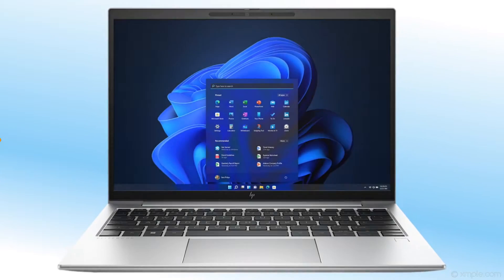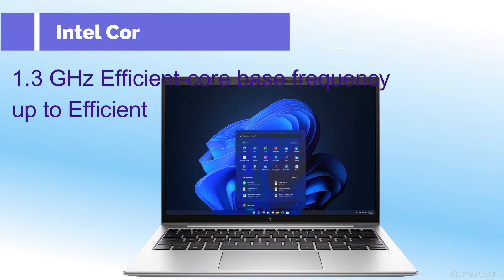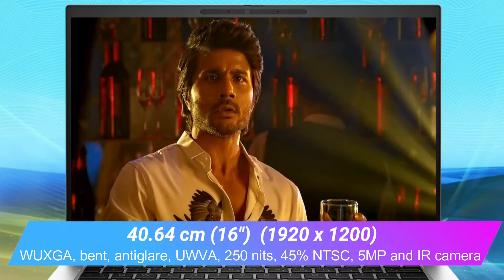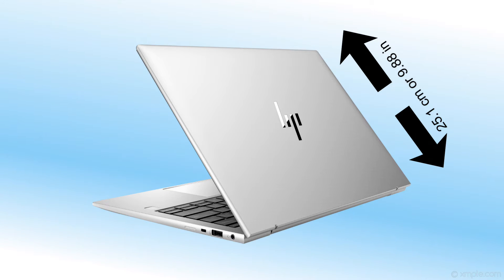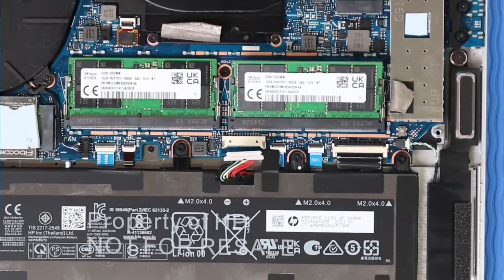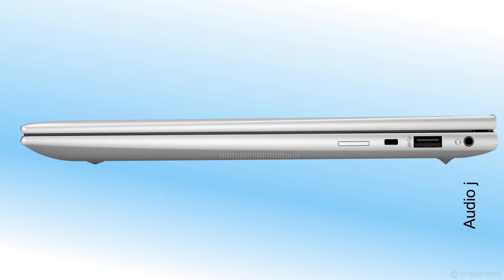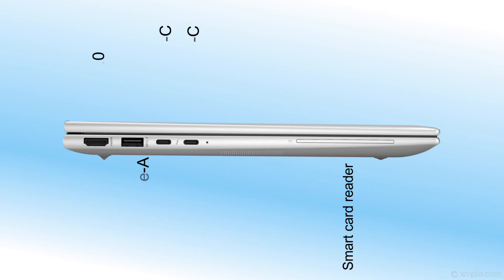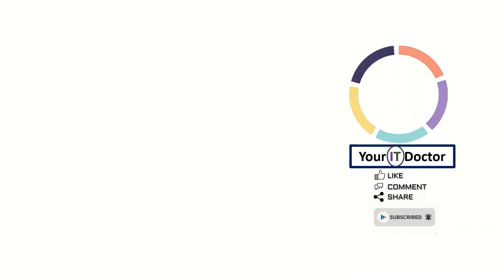HP EliteBook 860 G9 NoteBook (new laptop 2022) Specification Full Review !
Hello  Friends, we show in this video HP EliteBook 860 G9 NoteBook (new laptop 2022) Specification Full Review! HP ELITEBOOK 860 16 INCH G9 NOTEBOOK PC

Base features
EliteBook 860 G9 with Intel® Core™ i5-1250P vPro® processor + Intel® Iris® Xᵉ Graphics ( 4C149AV )

ALTERNATE OPTIONS
EliteBook 860 G9 with Intel® Core™ i5-1250P vPro® processor + OS Recovery + Intel® Iris® Xᵉ Graphics ( 4C150AV )
EliteBook 860 G9 with Intel® Core™ i7-1260P processor + Intel® Iris® Xᵉ Graphics ( 4C153AV )
EliteBook 860 G9 with Intel® Core™ i7-1270P vPro® processor + Intel® Iris® Xᵉ Graphics ( 4C155AV )
EliteBook 860 G9 with Intel® Core™ i7-1270P vPro® processor + OS Recovery + Intel® Iris® Xᵉ Graphics ( 4C156AV )
EliteBook 860 G9 with Intel® Core™ i7-1280P vPro® processor + Intel® Iris® Xᵉ Graphics ( 4C159AV )
EliteBook 860 G9 with Intel® Core™ i7-1280P vPro® processor + OS Recovery + Intel® Iris® Xᵉ Graphics ( 4C160AV )

Display
16" diagonal WUXGA WLED+LBL UWVA Anti-Glare for Webcam (1920x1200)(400 Nits)

ALTERNATE OPTIONS
16" diagonal WUXGA LED UWVA Anti-Glare (1920x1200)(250 Nits)
16" diagonal WUXGA LED UWVA Anti-Glare for Webcam (1920x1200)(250 Nits)
16" diagonal WUXGA LED UWVA Anti-Glare for IR Webcam (1920x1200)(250 Nits)
16" diagonal WUXGA LED UWVA Anti-Glare for WWAN (1920x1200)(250 Nits)
16" diagonal WUXGA LED UWVA Anti-Glare for WWAN for Webcam (1920x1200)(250 Nits)
16" diagonal WUXGA LED UWVA Anti-Glare for WWAN for IR Webcam (1920x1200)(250 Nits)
16" diagonal WUXGA WLED+LBL UWVA Anti-Glare for IR Webcam (1920x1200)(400 Nits)
16" diagonal WUXGA WLED+LBL UWVA Anti_Glare for WWAN for (1920x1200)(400 Nits)
16" diagonal WUXGA WLED+LBL UWVA Anti-Glare for WWAN for IR Webcam (1920x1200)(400 Nits)
16" diagonal WUXGA LED UWVA Anti-Glare for IR Webcam Touchscreen (1920x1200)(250 Nits)
16" diagonal WUXGA LED UWVA Anti-Glare for WWAN for IR Webcam Touchscreen (1920x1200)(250 Nits)

Webcam
Dual Array Microphone 5 MP Camera

ALTERNATE OPTIONS
No Webcam
Dual Array Microphone Infrared (IR) 5 MP Camera

Memory
16 GB (1x16 GB) DDR5 4800 SODIMM

ALTERNATE OPTIONS
8 GB (1x8 GB) DDR5 4800 SODIMM
16 GB (2x8 GB) DDR5 4800 SODIMM
32 GB (1x32 GB) DDR5 4800 SODIMM
32 GB (2x16 GB) DDR5 4800 SODIMM
64 GB (2x32 GB) DDR5 4800 SODIMM

Internal storage
256 GB PCIe NVMe SSD

ALTERNATE OPTIONS
256 GB PCIe-4x4 2280 NVMe TLC SSD
256GB PCIe-4x4 2280 NVME Self Encrypted (SED) OPAL2 TLC SSD
512 GB PCIe NVMe SSD
512 GB PCIe-4x4 2280 NVME Self Encrypted (SED) OPAL2 TLC SSD
512 GB PCIe-4x4 NVMe TLC SSD
1 TB PCIe-4x4 2280 NVMe TLC SSD
2 TB PCIe-4x4 2280 NVMe TLC SSD

Keyboard
Clickpad Backlit with numeric keypad spill-resistant Premium Keyboard

Wireless technology
Intel® AX211 Wi-Fi 6E and Bluetooth® 5.3 Combo, vPro

HP mobile broadband
No Broadband Wireless

ALTERNATE OPTIONS
Intel® XMM™ 7560 R+ LTE-Advanced Pro Cat 16 WWAN Broadband Wireless
Intel® 5000 5G Solution WWAN Broadband Wireless

Finger print reader
Fingerprint Reader

AC adapter
65 Watt nPFC USB-C Straight AC Adapter

Power cord
C5 1.0m Sticker Conventional Power Cord

ALTERNATE OPTIONS
C5 1.0m Sticker Premium Power Cord

Battery
Long Life 51Whr Fast Charge 3 cell Battery

ALTERNATE OPTIONS
Long Life 76Whr Fast Charge 6 cell Battery

Warranty
One-year (1/1/0) limited warranty

Audio
Audio by Bang & Olufsen, dual stereo speakers, dual array world-facing microphones

Smart card reader
No SmartCard Reader

ALTERNATE OPTIONS
Active SmartCard

Accessories

ALTERNATE OPTIONS

HP 320M Wired Mouse
HP 320K Wired USB Keyboard
HP 128 Laser Wired Mouse
HP Optical Travel USB Mouse
HP USB 3.0 to Gigabit Adapter
HP DisplayPort to DVI Adapter
HP Renew Business 15.6 Bag Laptop
HP USB-C to USB Hub Adapter
HP Travel Bluetooth Mouse
HP Sure Key Cable Lock
HP 45-watt USB-C AC Adapter
HP HDMI to VGA Adapter
HP USB-C to DisplayPort Adapter
HP USB-C to VGA Adapter
HP Business Slim Smartcard Keyboard
HP Nano Lock
HP Renew Executive 16 Laptop Backpack
HP Renew Executive 16 Laptop Bag
HP Executive 15.6 Backpack
HP Executive 15.6" Top Load Case
HP Universal USB-C Multiport Hub
HP USB Mobile DVD±RW Drive - Non-Lightscribe
HP USB-C Dock G5
HP USB-C/A Universal Dock G2

2 Thunderbolt™ 4 with USB4™ Type-C® 40Gbps signaling rate (USB Power Delivery, DisplayPort™ 1.4); 2 SuperSpeed USB Type-A 5Gbps signaling rate (1 charging); 1 HDMI 2.0; 1 AC power[12]HDMI cable sold separately.

14.12 x 9.88 x 0.76 in

Weight
Starting at 3.87 lb

Thankyou